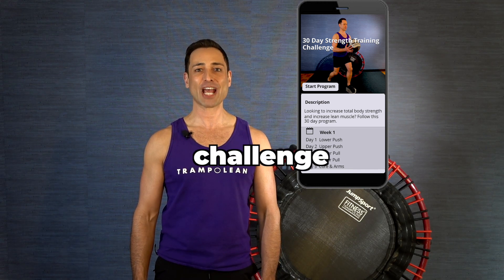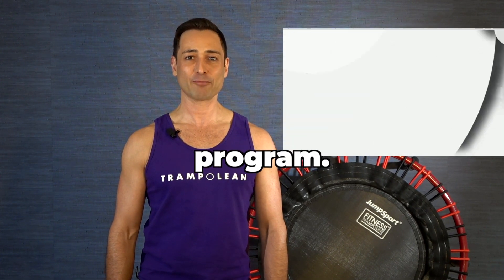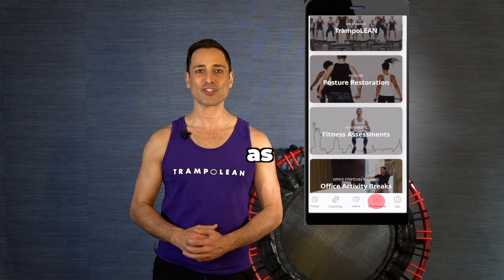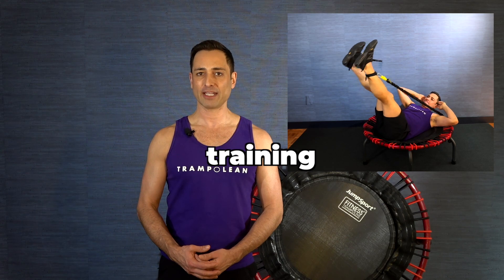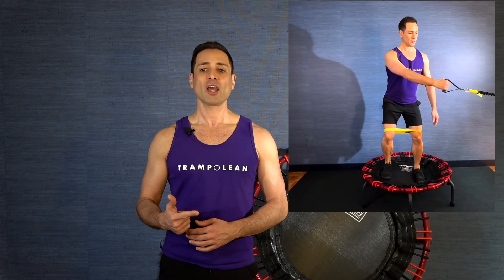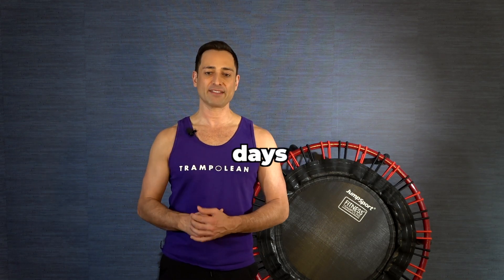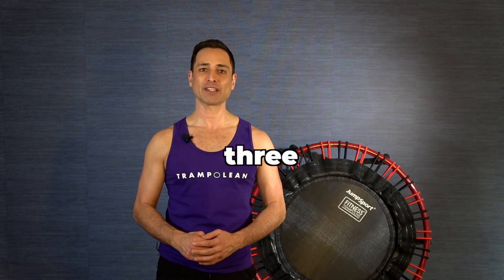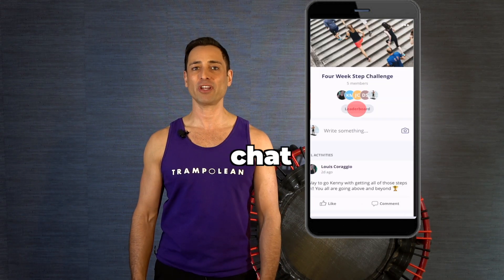30 Day Strength Training Challenge